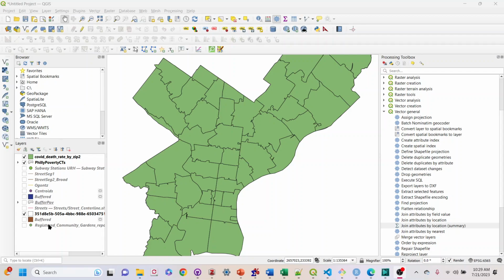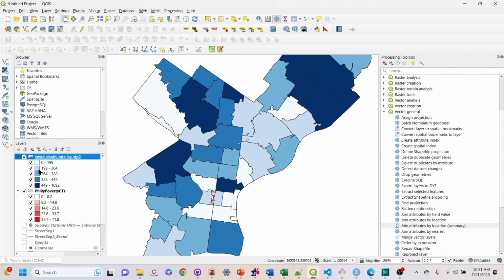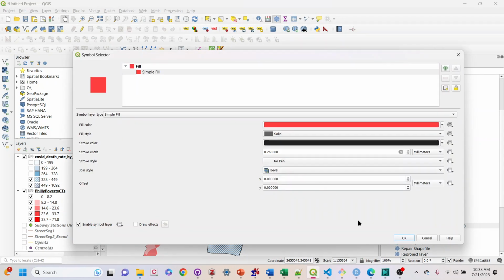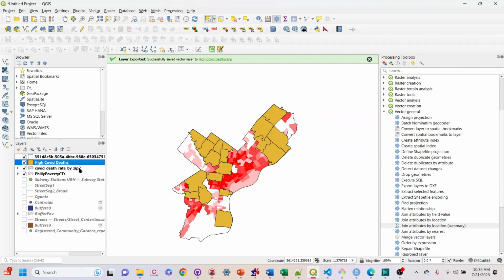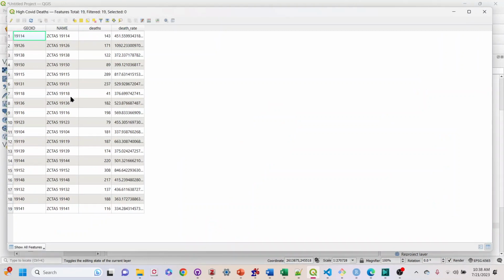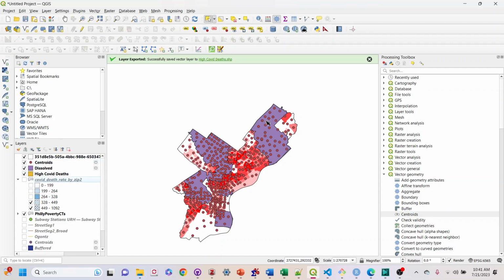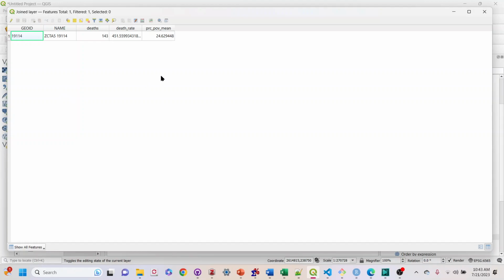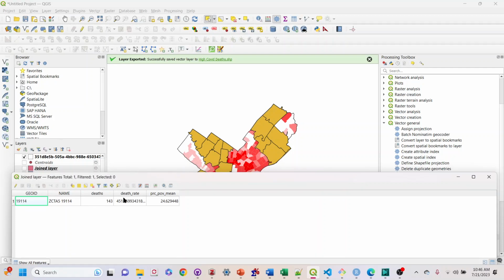Identifying and quantifying key areas of overlap between polygon layers.